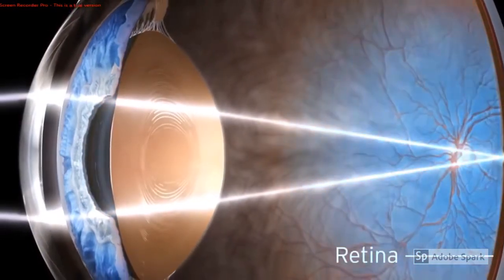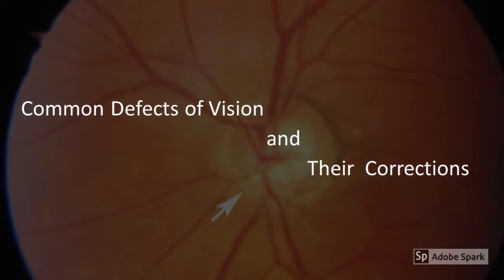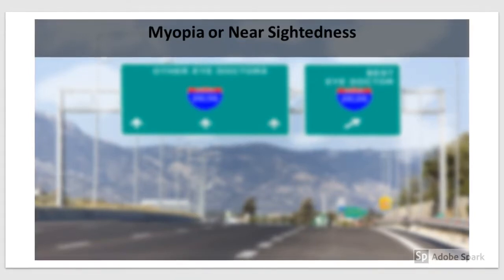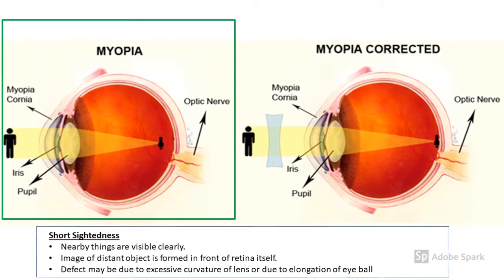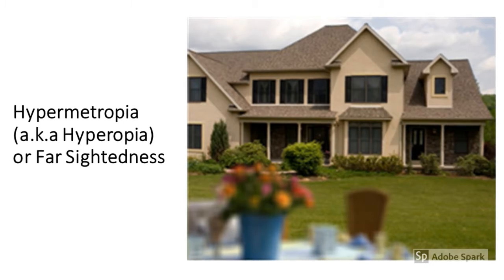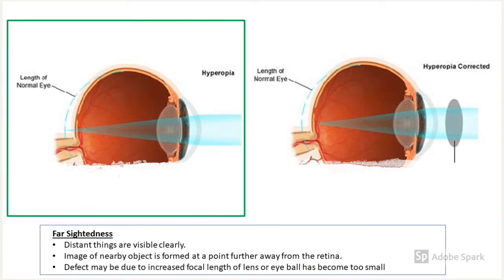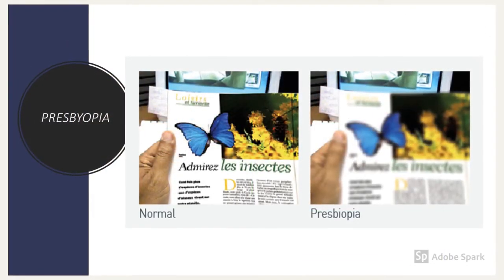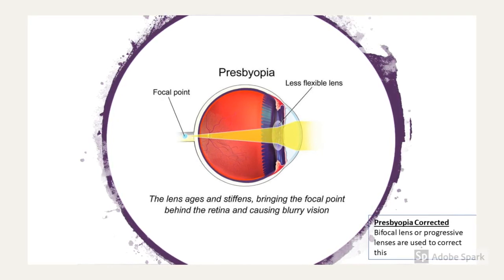Common Defects of Vision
An easy way to learn and remember about common defects of vision, especially for Class X CBSE